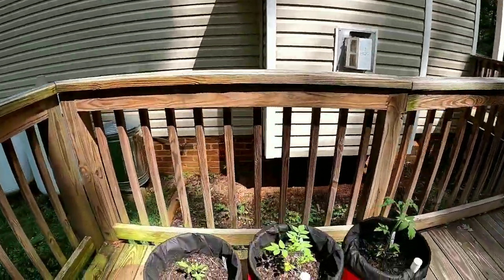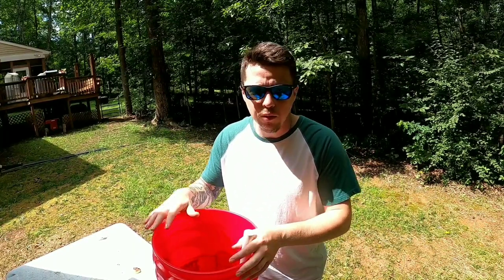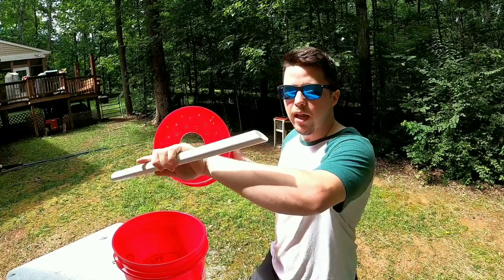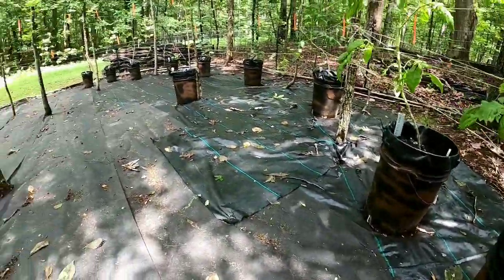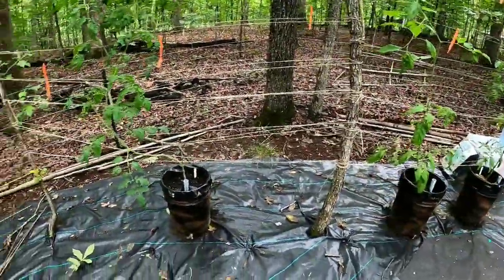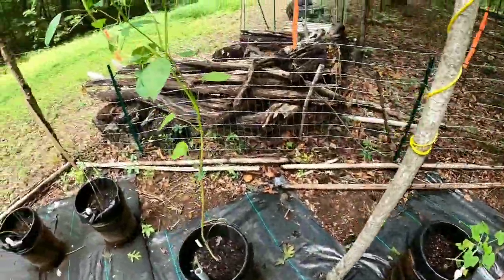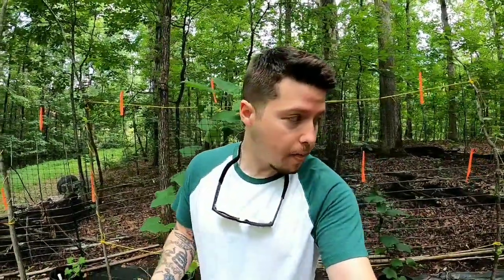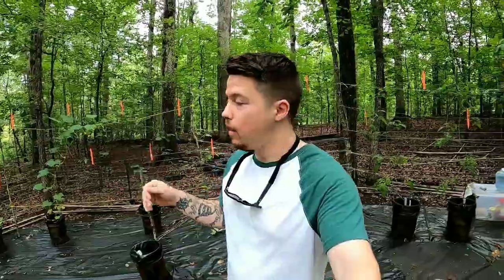DIY self wicking buckets!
Just a quick update on some gardening experiments for this year!